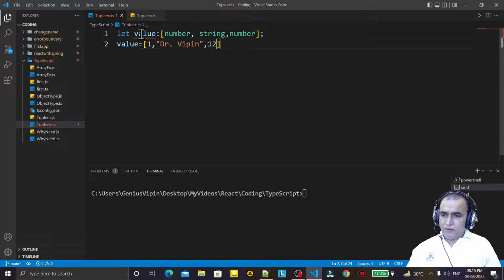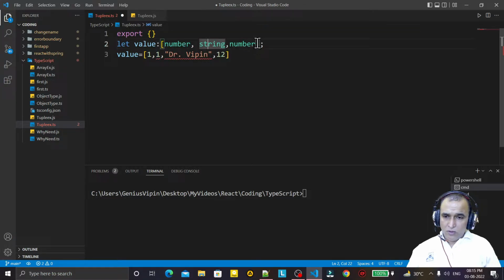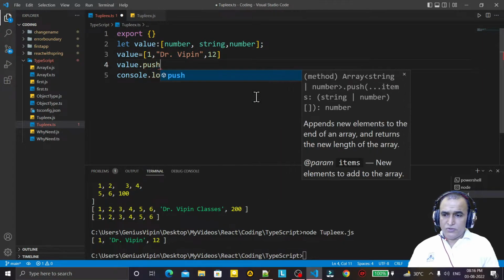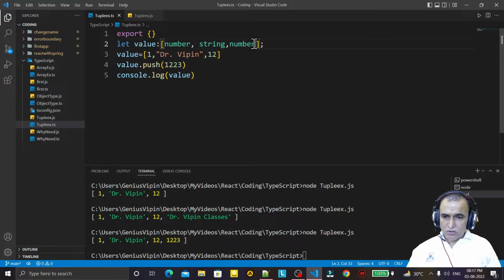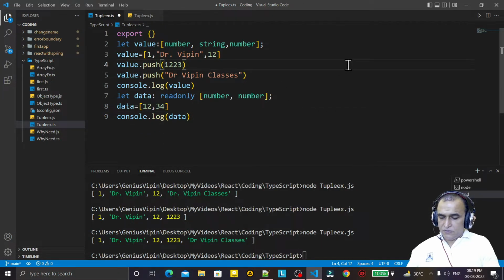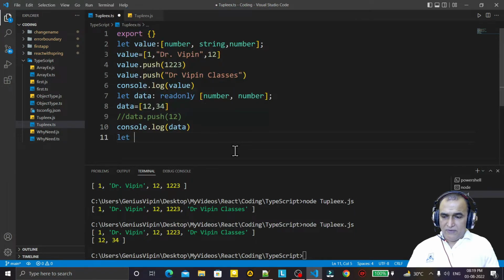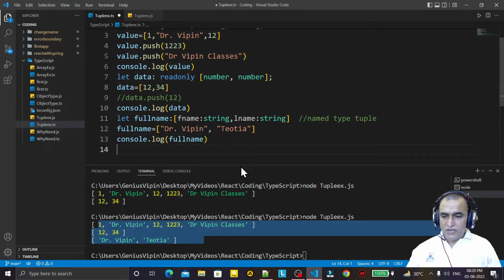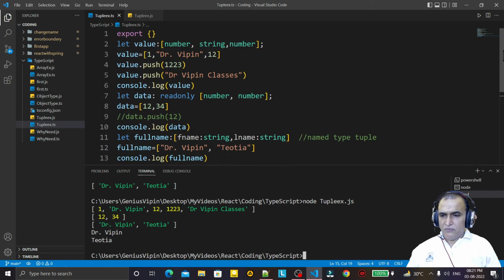Typescript Tutorial -5 | Tuples (Typed Array) Data Type in Typescript | Dr Vipin Classes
In this tutorial, I have explained about following topics:
1. Tuples Data Types in Typescript
2. Typed Array in Typescript